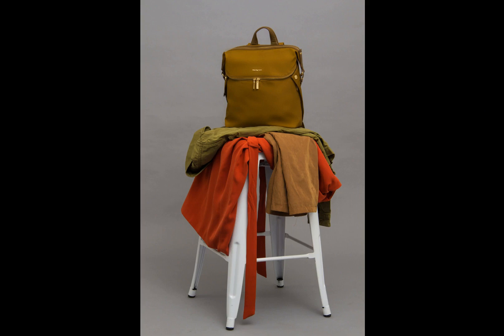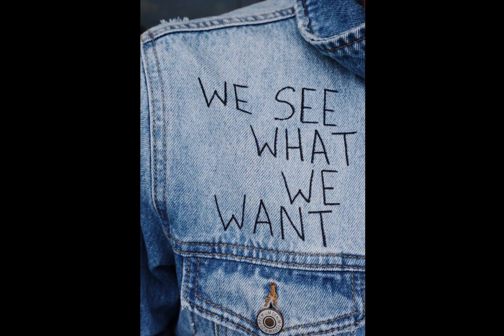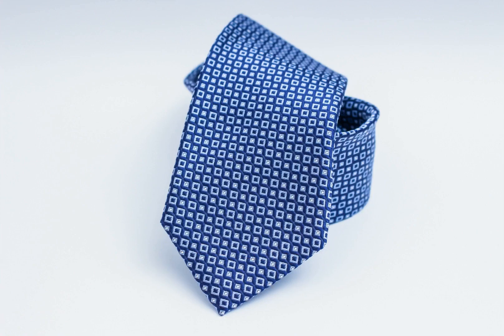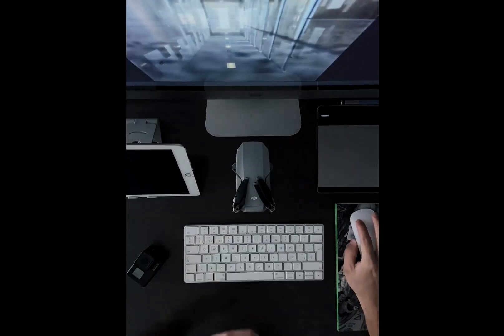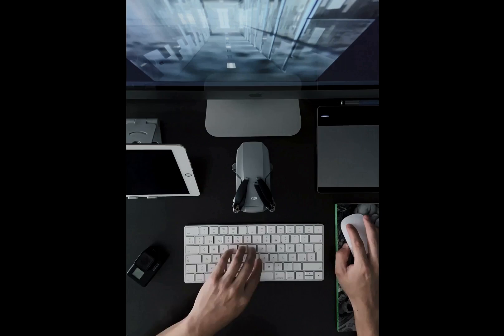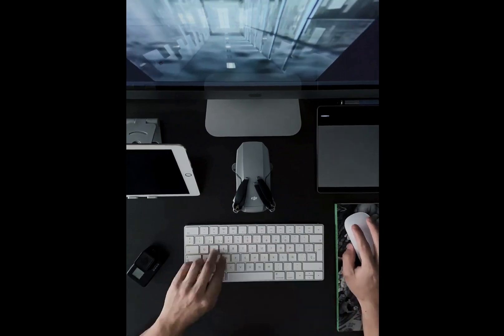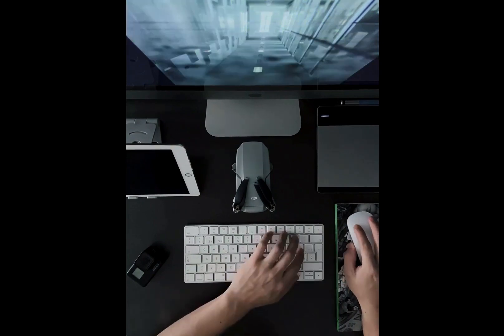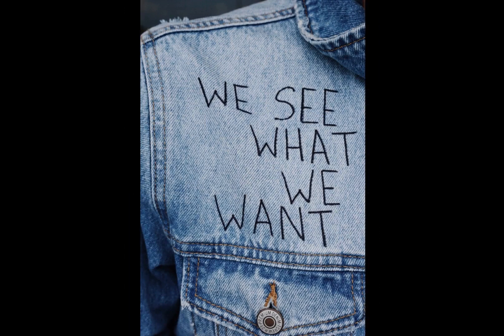You make my logo for how many dollars ?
Hi, in this video I'm asking you how much do you want to make my logo for my clothing brand, and please don't be too strict with the price because I'd like us to make a good deal.